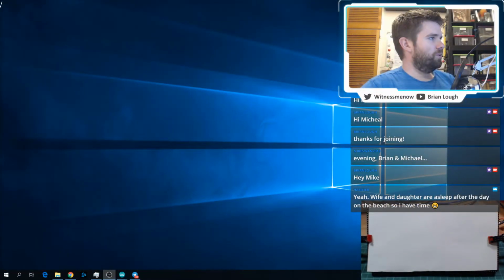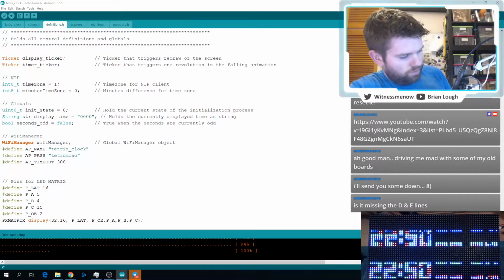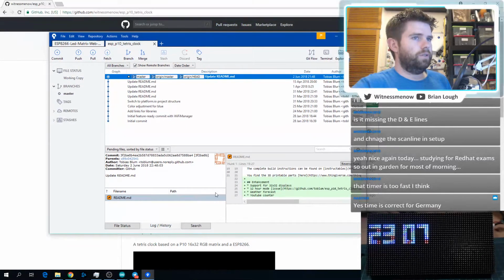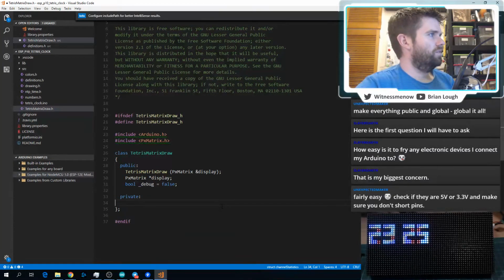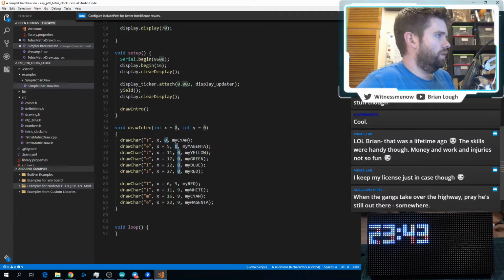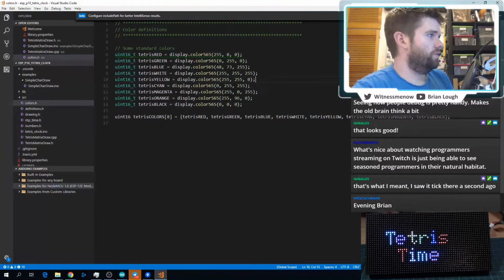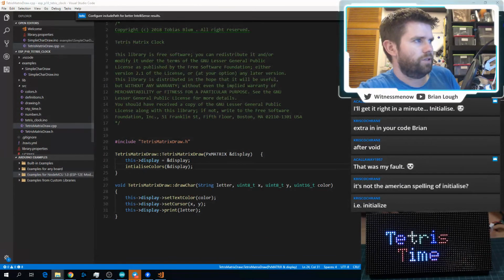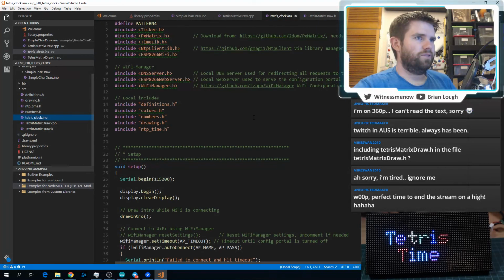Making Monday - Converting Tetris Time Clock to a library (not finished yet!)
Work on turning this awesome falling tetris blocks effect into a library so it can be used for other things (YT display etc)

Parts:

RGB LED Matrix 64 x 32 P3 (The one I'm using)

5v 8A laptop style PSU

Wemos D1 Mini Clone*

Female-Female 20CM Dupont cable*

10pcs 2.1mm Adapters (both sockets and plugs)*

Logitech C920 HD 1080p Pro webcam